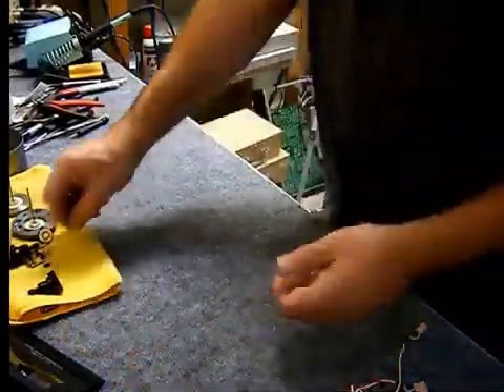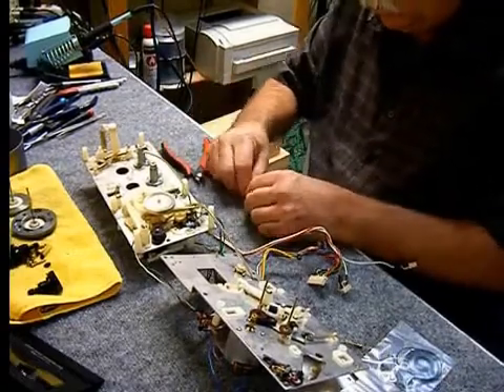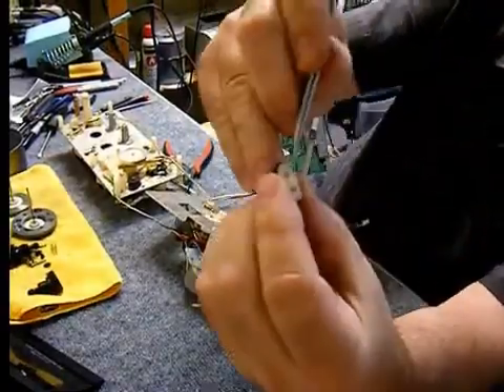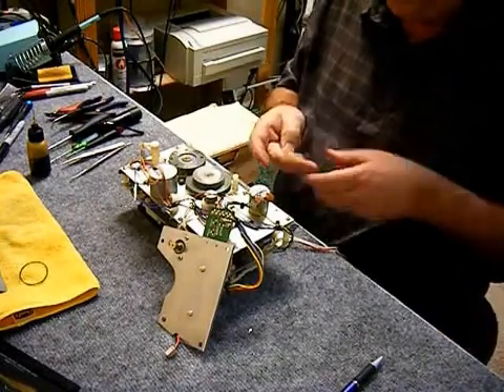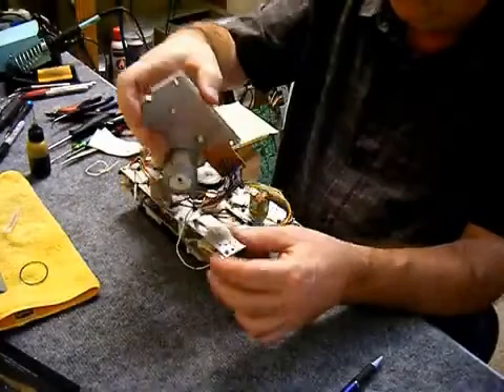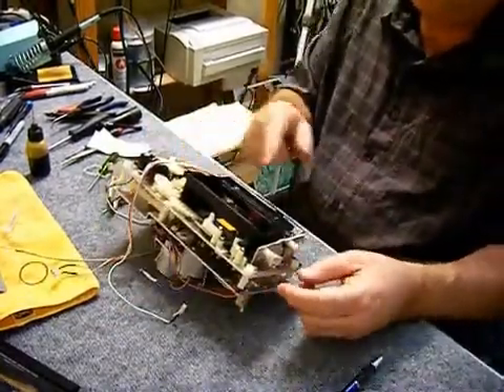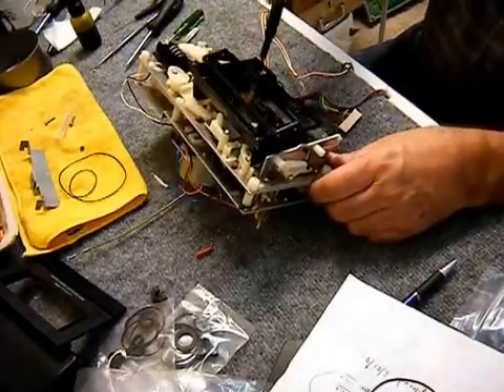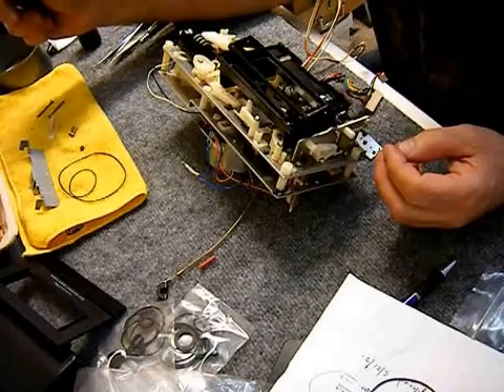Nakamichi cassette deck repair. part 2.